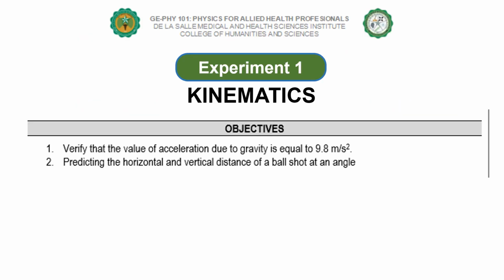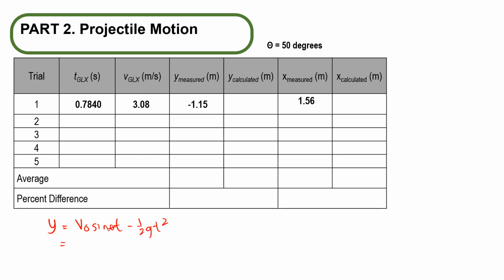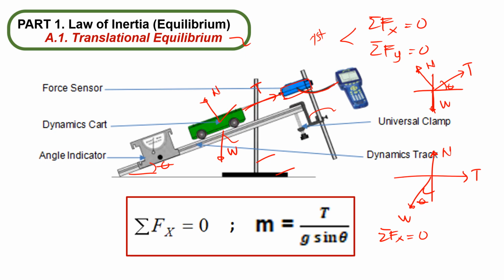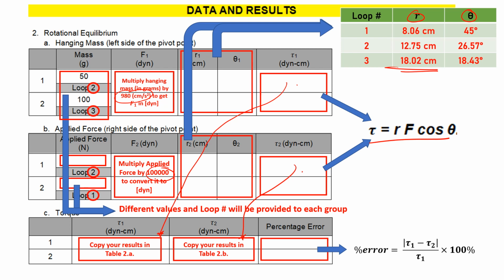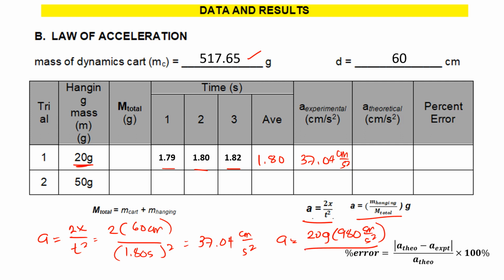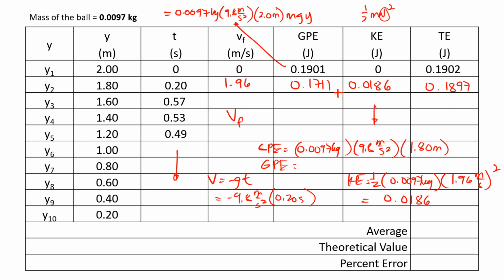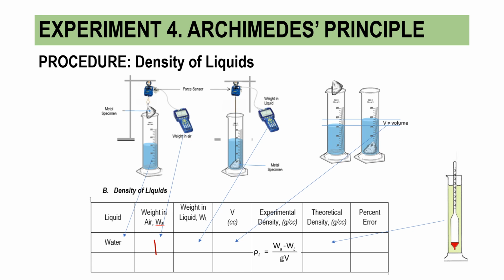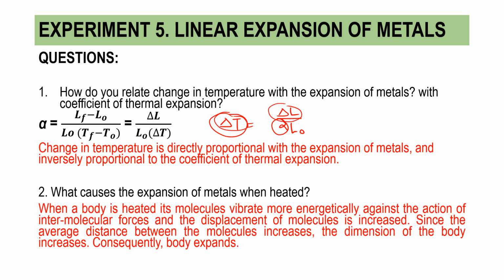Post Laboratory Discussion Experiments 1 5